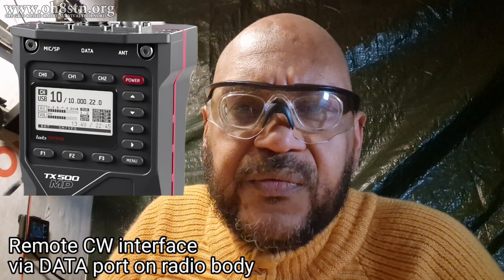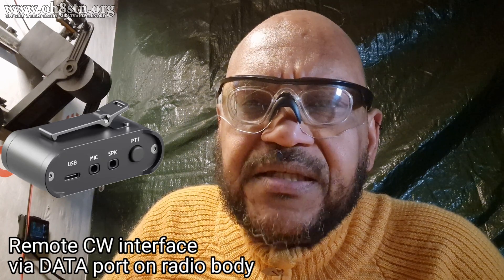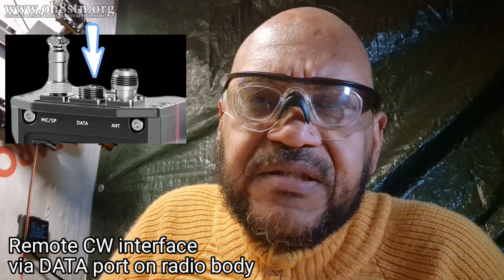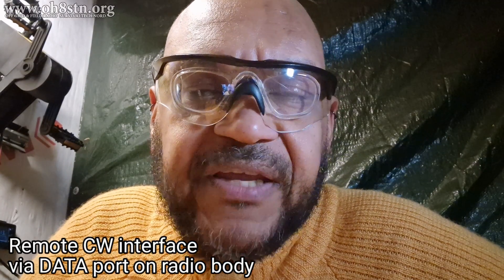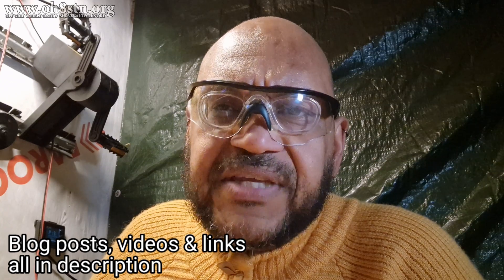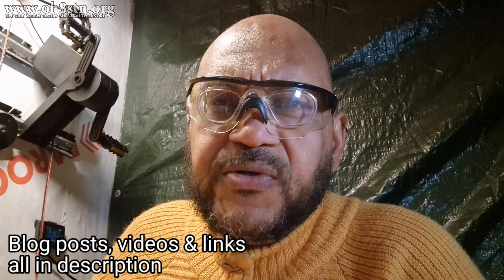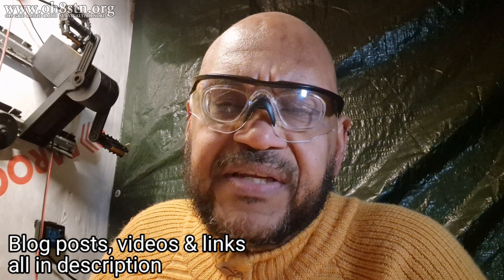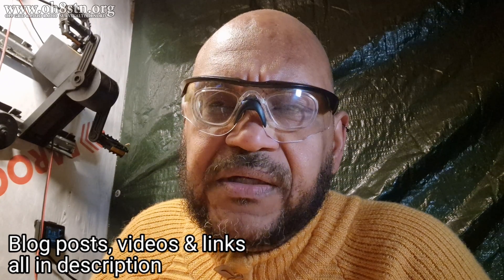Lab599 TX-500MP HF Man Pack Walkie-Talkie | UPDATE 30JAN2024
The Lab599 TX-500MP man pack walkie-talkie version was first seen on the channel in January 2024. This is the much-anticipated sibling of the Lab599 TX-500 portable QRP Haam Radio. As a lightweight, rugged, extreme deployment rig, the TX-500MP is the first of its kind in the ham radio world.
In this video, we will discuss the battery, availability, CW interface, release and date.

73
Julian